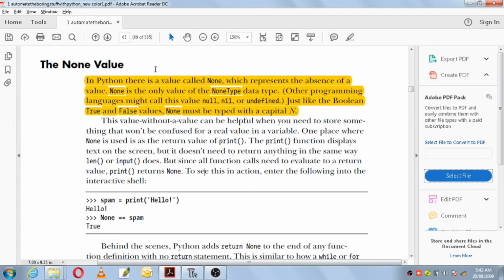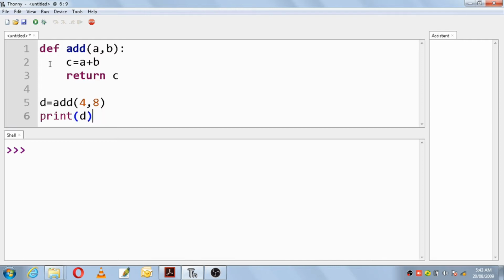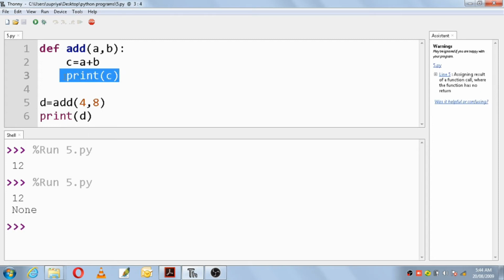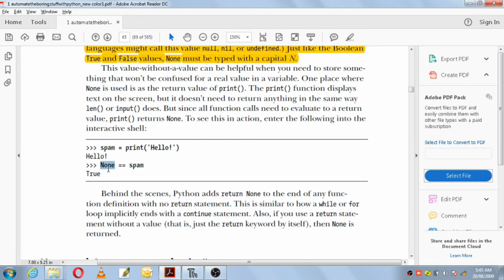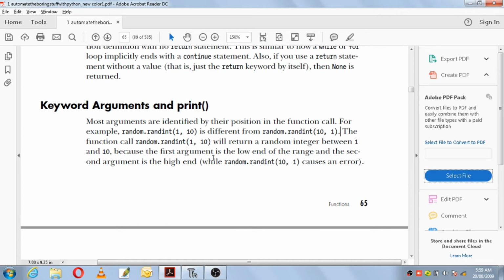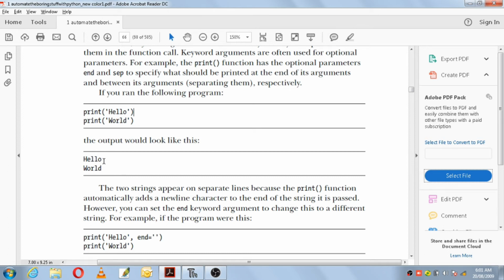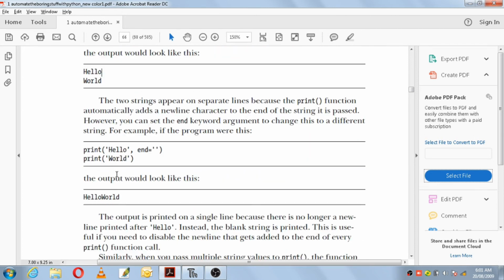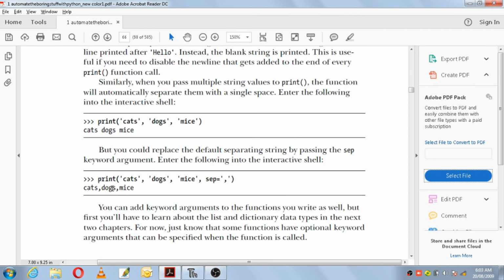PYTHON BASICS 14 | 18CS55 | The None Value, Keyword Arguments and print()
The None Value, Keyword Arguments and print()